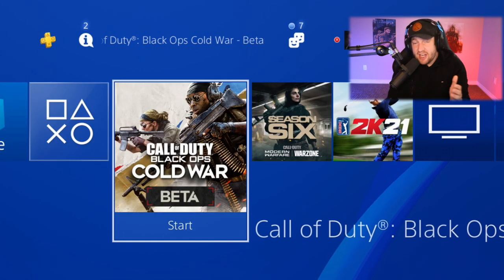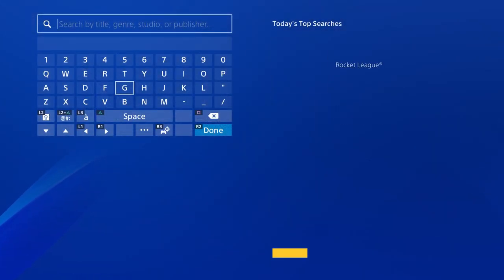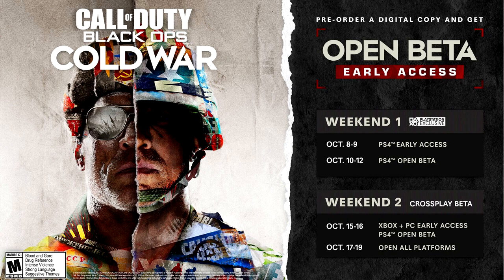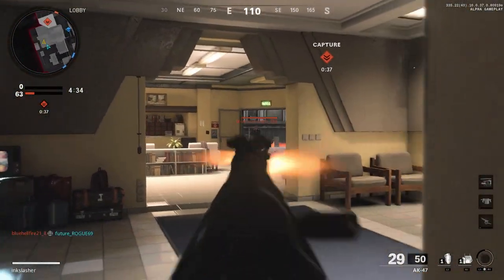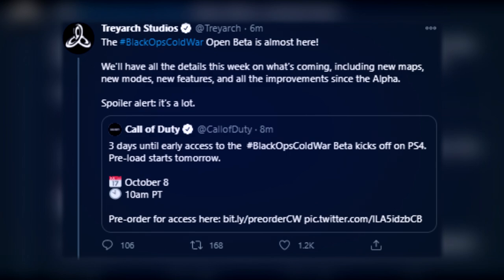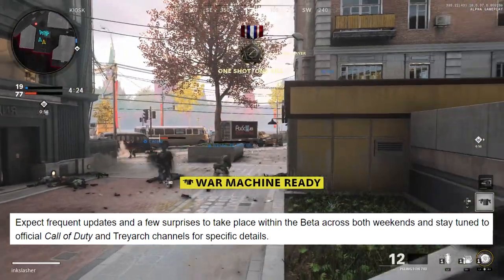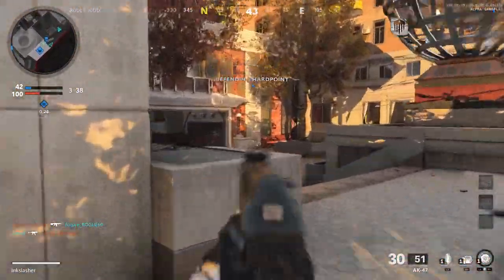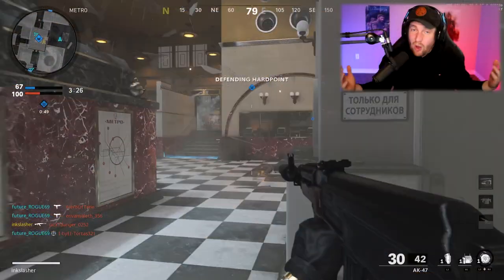Call of Duty: Black Ops Cold War OPEN Beta All Details! (How to Play)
Today The Call of Duty: Black ops Cold War Open Beta is available for THIS WEEKEND!   In this video we talk about all the details of the open beta, how to play, download  and get the beta. Hope you enjoy!